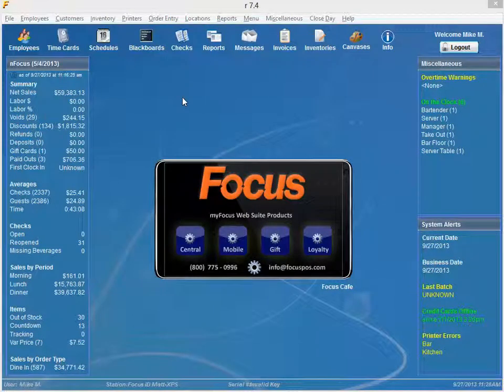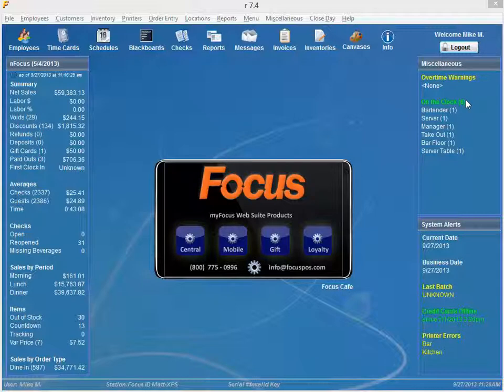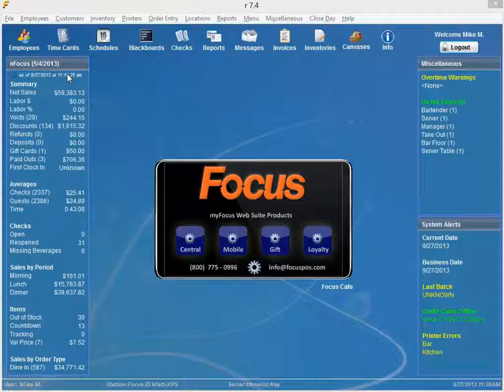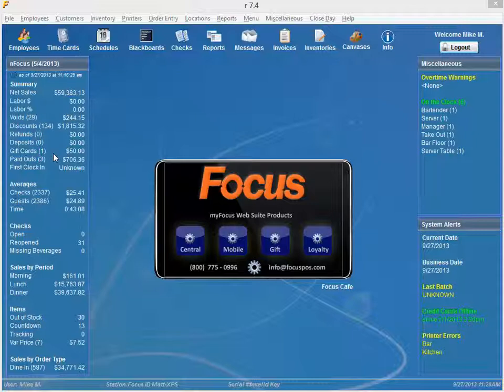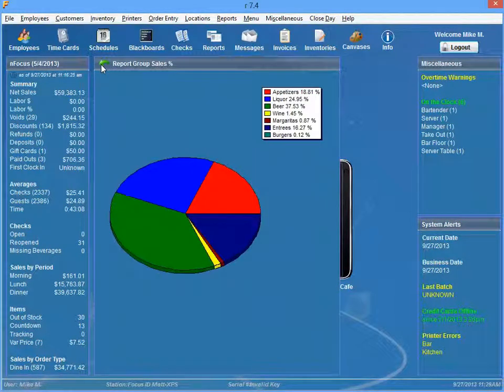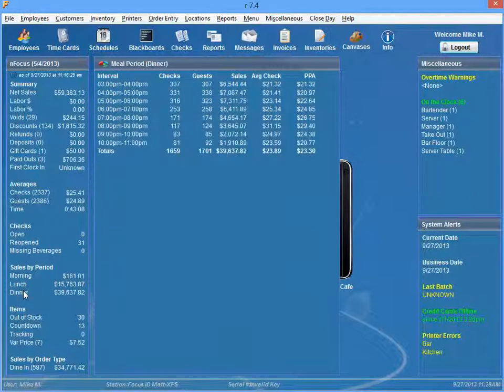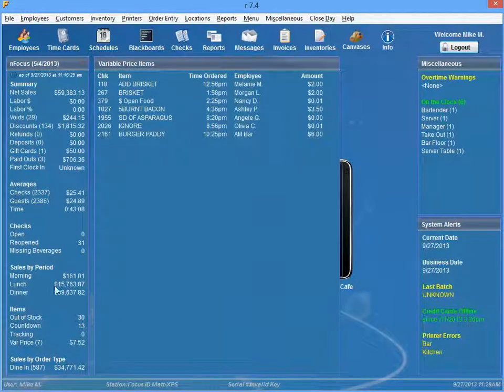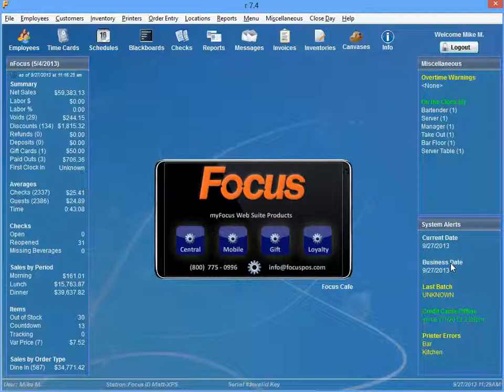nFocus Dashboard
The nFocus dashboard is made up of key performance indicators that enable users to make instantaneous and informed decisions without running multiple reports.  This allows managers to correct negative trends, manage inefficiencies, compare costs and sales data and instantaneously make informed decisions.